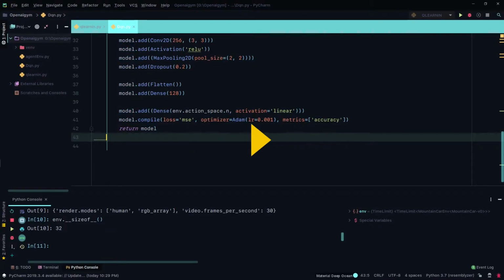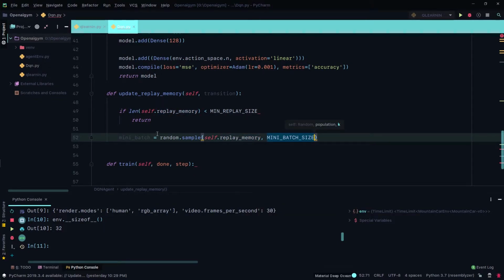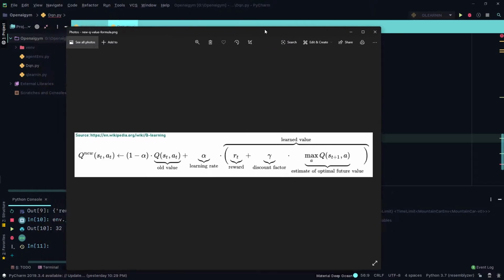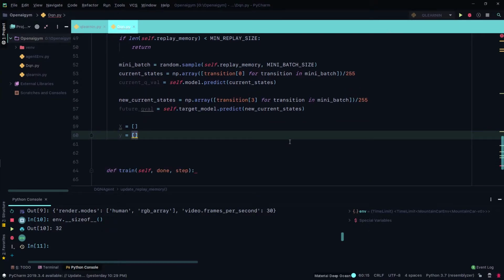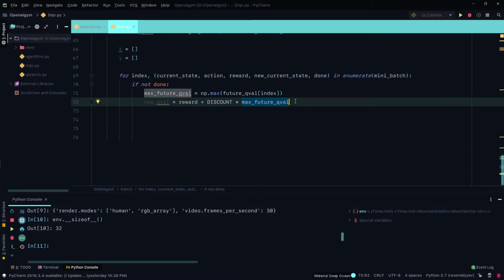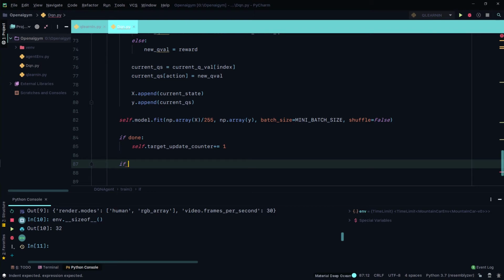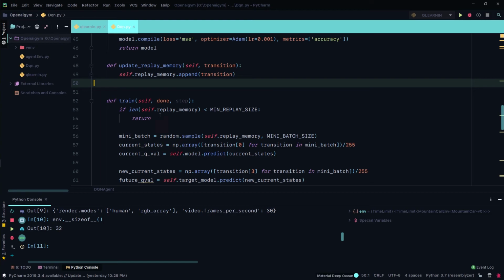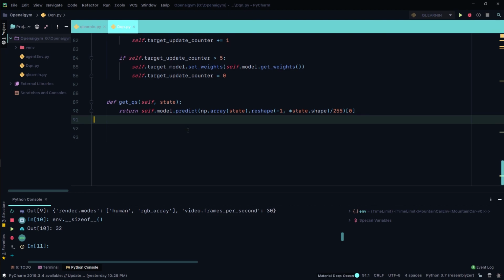How to create - Deep Q learning usign Keras and Tensorflow part 2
In this video we'll talk about creating different helper functions to get started with training the model.